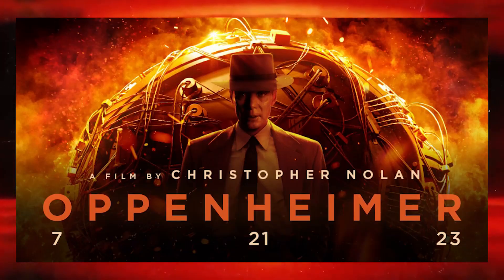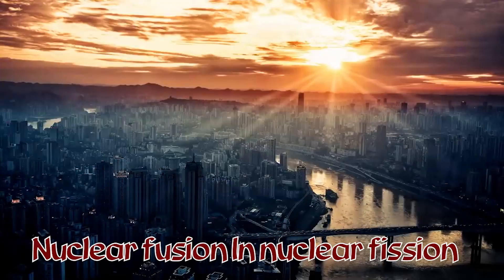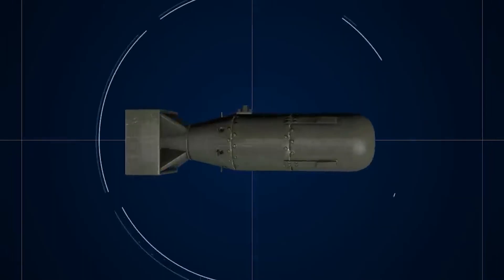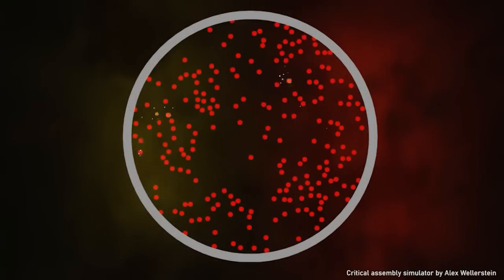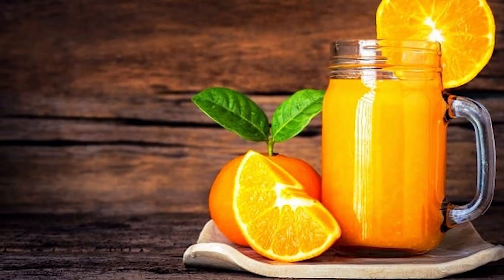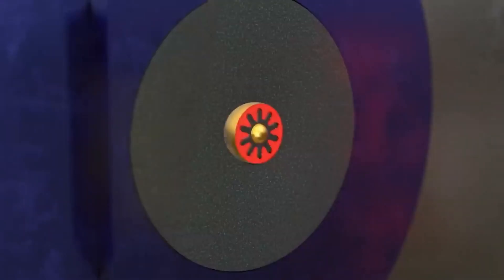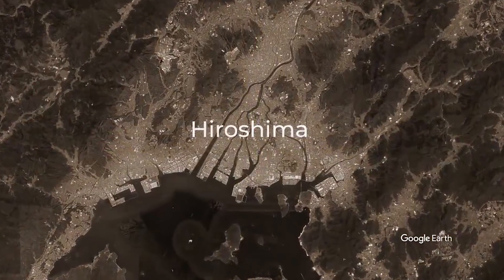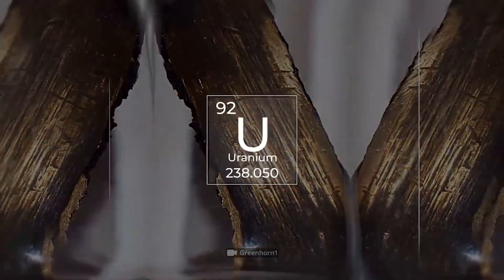How To Make Oppenheimer Atomic bomb | Make your own Nuke Bomb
Hello everyone. With the new Oppenheimer movie out in theaters across the country, today’s video is gonna be on the topic of Atomic bombs. Atomic bombs and nuclear bombs are very powerful weapons of mass destruction. The explosive energy source of these bombs is caused by nuclear reactions. Scientists developed nuclear weapons technology for the first time during World War II. However, its irreparable damages have not been compensated for years. In this video, we’re gonna check out the structure of the atom bomb, and the process of making one in detail.

What is the structure of the atom bomb?
Normally, two elements, uranium, and plutonium, are used to make atomic bombs. The nuclear fission reaction is carried out in many isotopes of uranium. But this reaction is not easily done in uranium 235. It emits more neutrons in the process of each fission reaction than other isotopes of uranium. Plutonium 239 acts similarly to Uranium 235. These fissile materials are the first materials used in atomic bombs. In general, nuclear bombs use the energy released during the fission or fusion of nuclear particles. This is to suppress the forces that hold the nucleus of an atom together.
A nuclear weapon[a] is an explosive device that derives its destructive force from nuclear reactions, either fission (fission bomb) or a combination of fission and fusion reactions (thermonuclear bomb), producing a nuclear explosion. Both bomb types release large quantities of energy from relatively small amounts of matter.

The first test of a fission ("atomic") bomb released an amount of energy approximately equal to 20,000 tons of TNT (84 TJ).[1] The first thermonuclear ("hydrogen") bomb test released energy approximately equal to 10 million tons of TNT (42 PJ). Nuclear bombs have had yields between 10 tons TNT (the W54) and 50 megatons for the Tsar Bomba (see TNT equivalent). A thermonuclear weapon weighing as little as 600 pounds (270 kg) can release energy equal to more than 1.2 megatonnes of TNT (5.0 PJ).

A nuclear device no larger than a conventional bomb can devastate an entire city by blast, fire, and radiation. Since they are weapons of mass destruction, the proliferation of nuclear weapons is a focus of international relations policy. Nuclear weapons have been deployed twice in war, by the United States against the Japanese cities of Hiroshima and Nagasaki in 1945 during World War II.

Testing and deployment
Nuclear weapons have only twice been used in warfare, both times by the United States against Japan at the end of World War II. On August 6, 1945, the United States Army Air Forces (USAAF) detonated a uranium gun-type fission bomb nicknamed "Little Boy" over the Japanese city of Hiroshima; three days later, on August 9, the USAAF detonated a plutonium implosion-type fission bomb nicknamed "Fat Man" over the Japanese city of Nagasaki. These bombings caused injuries that resulted in the deaths of approximately 200,000 civilians and military personnel. The ethics of these bombings and their role in Japan's surrender are subjects of debate.

Since the atomic bombings of Hiroshima and Nagasaki, nuclear weapons have been detonated over 2,000 times for testing and demonstration. Only a few nations possess such weapons or are suspected of seeking them. The only countries known to have detonated nuclear weapons—and acknowledge possessing them—are (chronologically by date of first test) the United States, the Soviet Union (succeeded as a nuclear power by Russia), the United Kingdom, France, China, India, Pakistan, and North Korea. Israel is believed to possess nuclear weapons, though, in a policy of deliberate ambiguity, it does not acknowledge having them. Germany, Italy, Turkey, Belgium and the Netherlands are nuclear weapons sharing states. South Africa is the only country to have independently developed and then renounced and dismantled its nuclear weapons.

The Treaty on the Non-Proliferation of Nuclear Weapons aims to reduce the spread of nuclear weapons, but its effectiveness has been questioned. Modernisation of weapons continues to this day. (Source: Wikipedia)
science
atom
atomic
atom bomb
nuke
nuclear bomb
nuclear energy
sciencefiction
sciencerules
sciencefiction
space
astronomy
atomic bomb
astronout
nuclear agancy
nuke bomb
Oppenheimer
Oppenheimer moive
Oppenheimer in theater
Oppenheimer in cniema
Oppenheimer atom bomb
solar system
NASA
Space X
aliens
rocket
aline
huuble
moon
milky way gallexy
nuclear physics
elonmusk
sky
love
physics